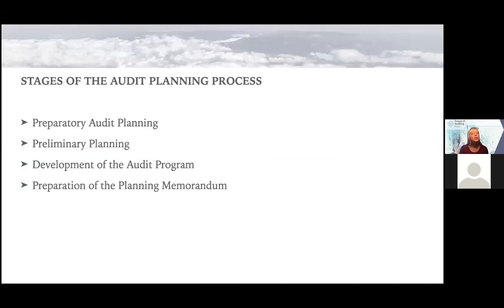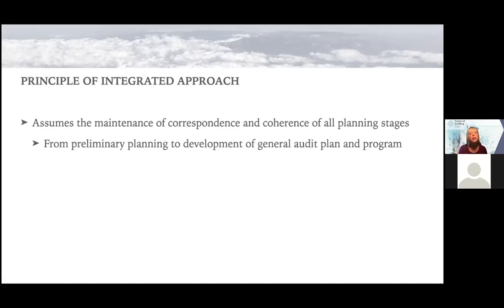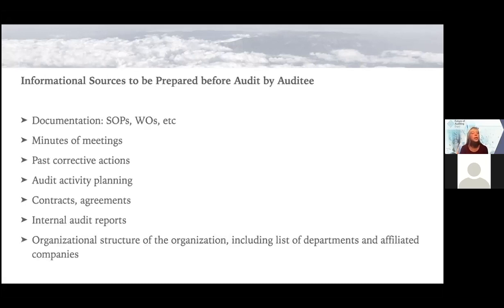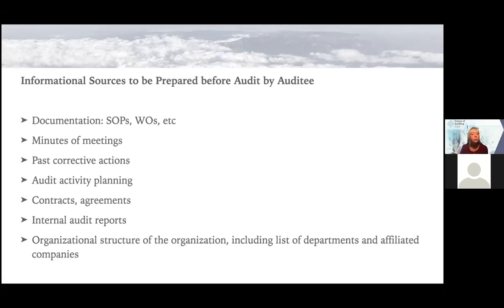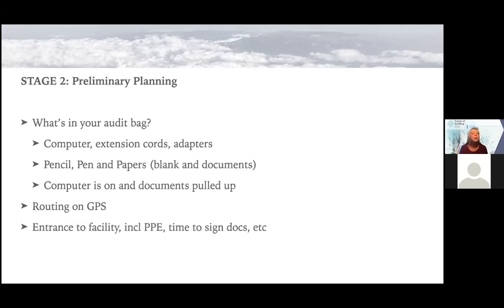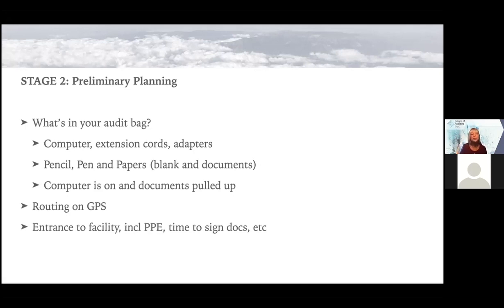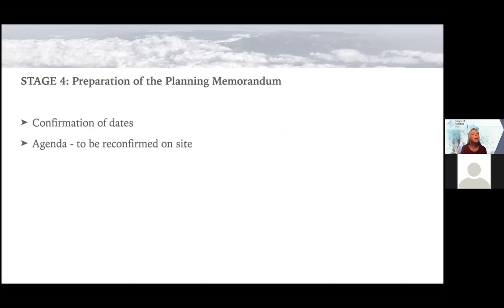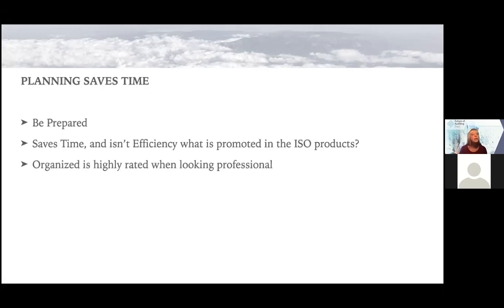Planning for an Audit: A Time-Management Process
Ready to take control of your audit planning and time management? Join us for an insightful presentation by Donna Stockwell, an experienced audit professional. In this video, Donna shares her time-management strategies for effective audit planning.